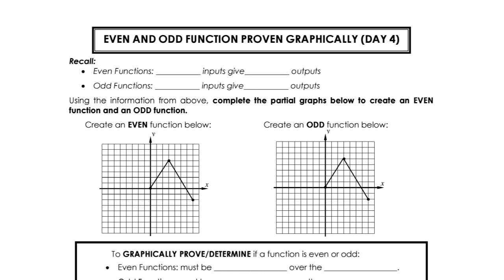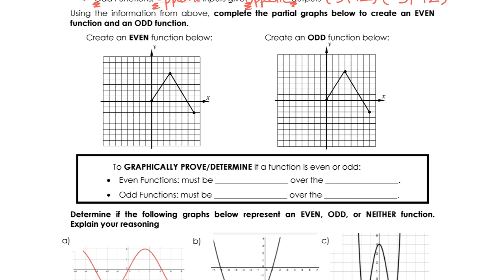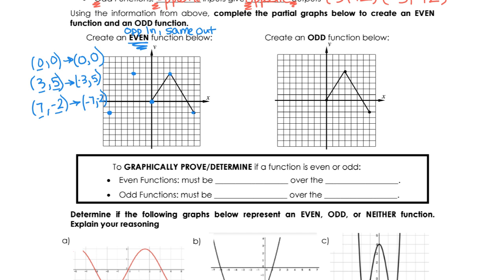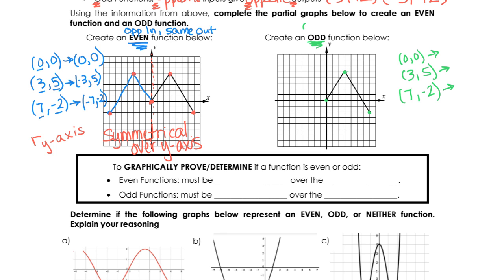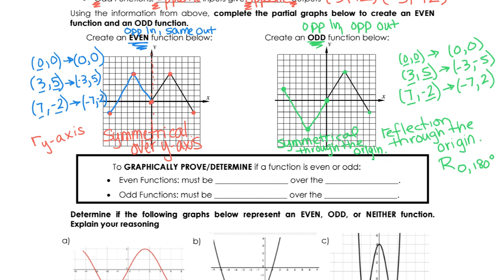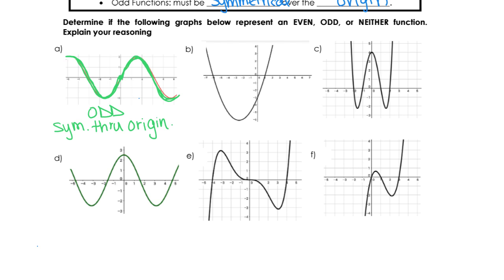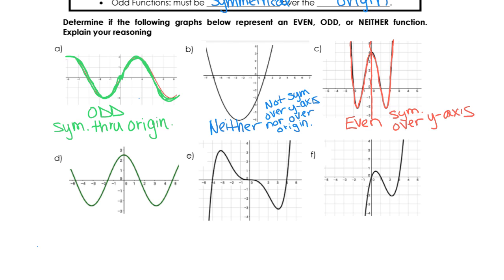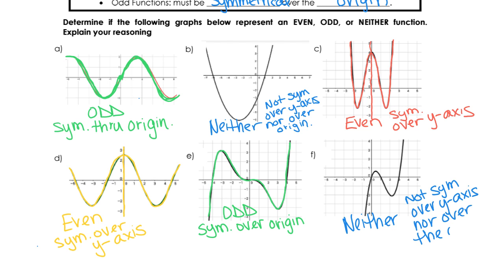A2 Unit 3 Day 4 Notes